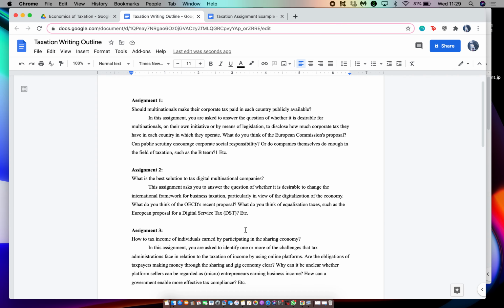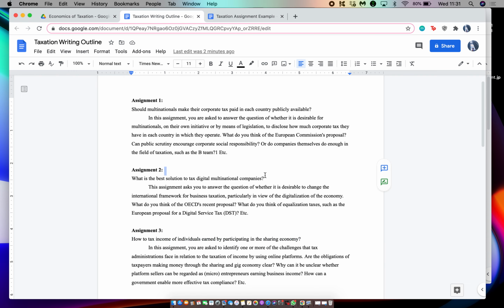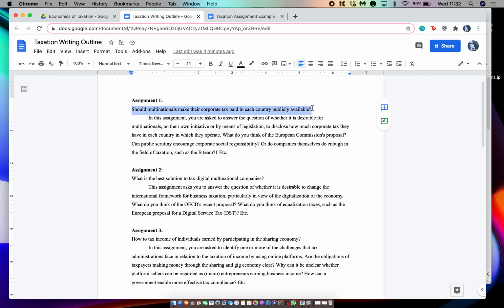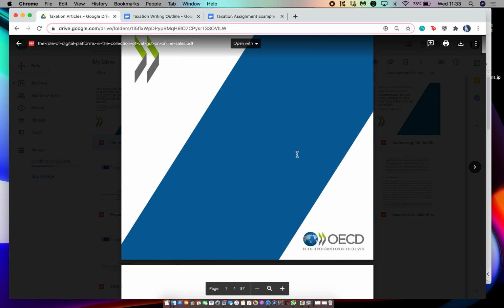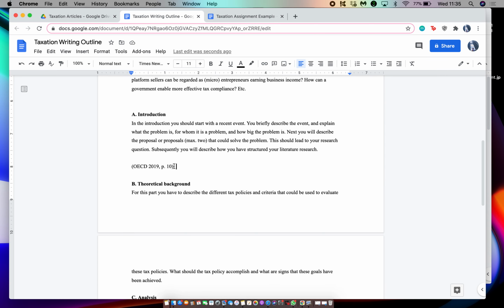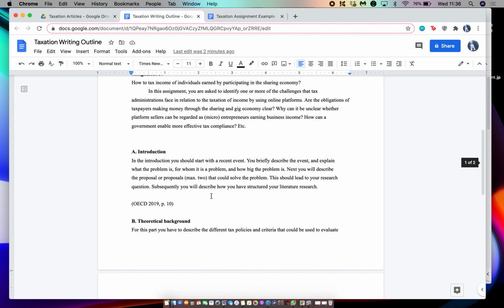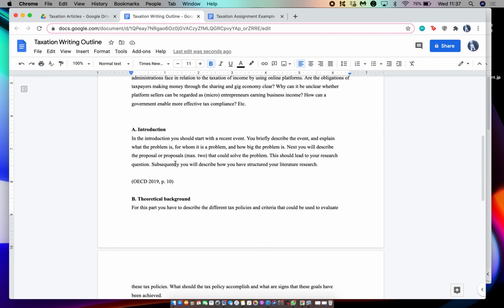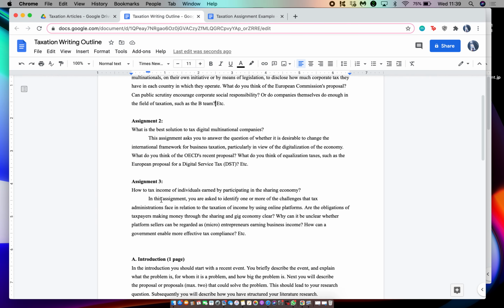Taxation: Knowledge Clip #1 (How to Approach the Paper)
Hi everyone !! This is Aleksandra, a tutor from AthenaStudies :))

Here is the first Taxation Knowledge Clip for your writing assignment !! I hope you find it helpful.